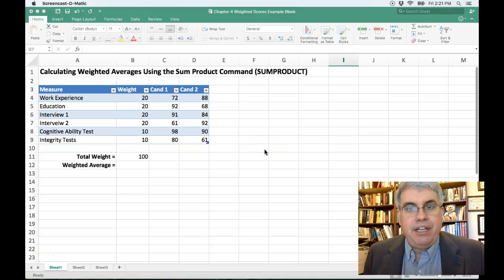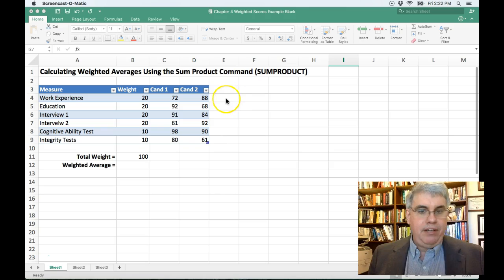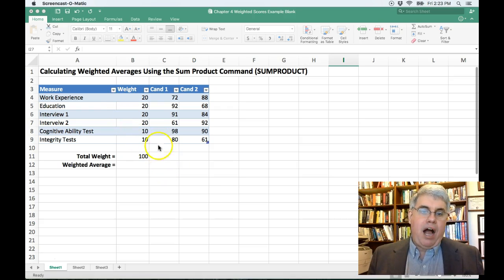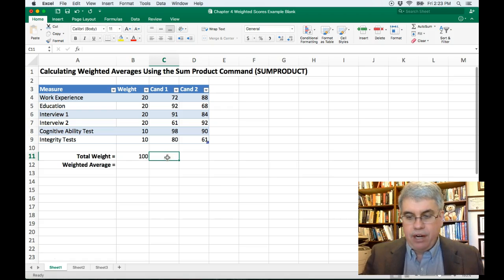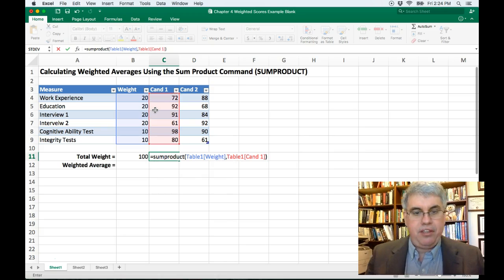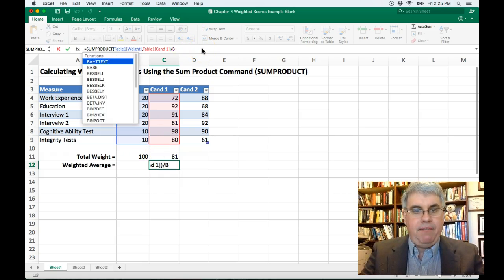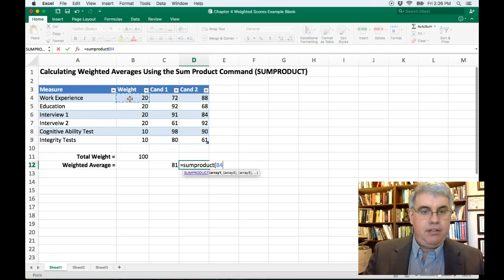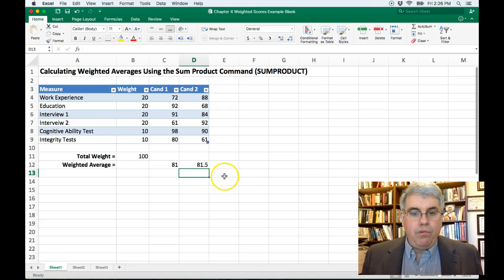Chapter 4 Measures of Central Tendency and Var. (5 of 9) of Pagano's Understanding Statistics (Mac)